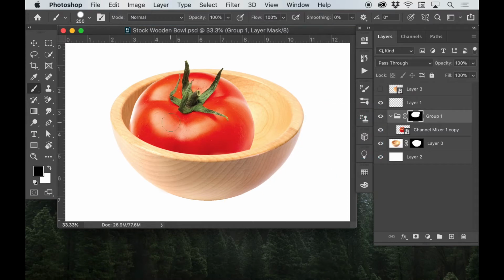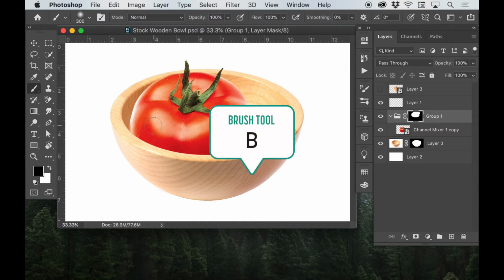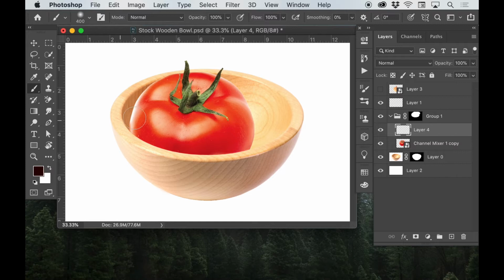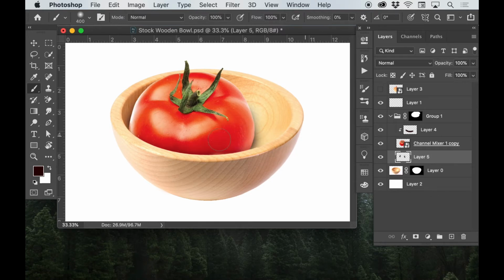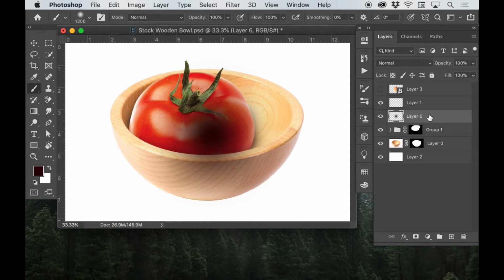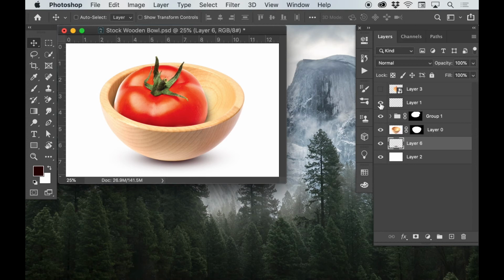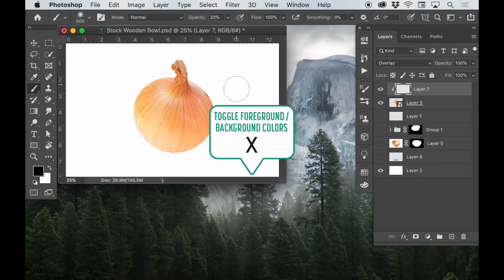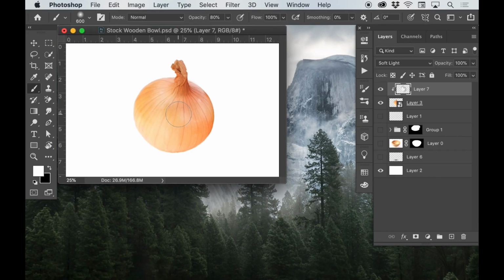PS Brush Tool Intro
Basic functions of using the brush tool in Photoshop.